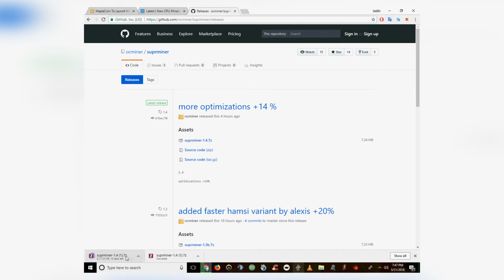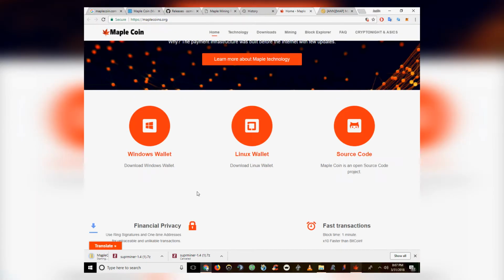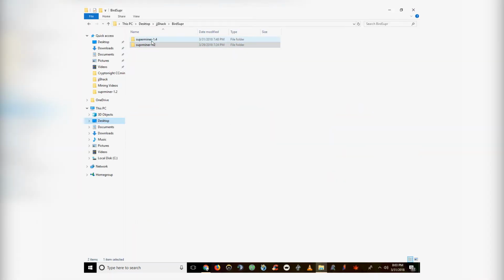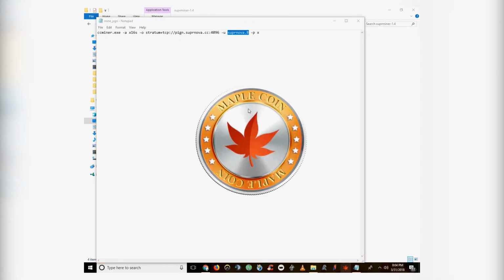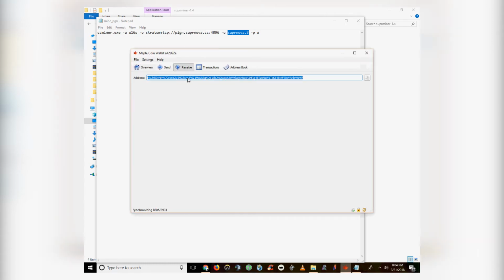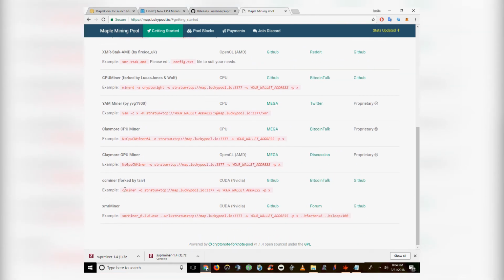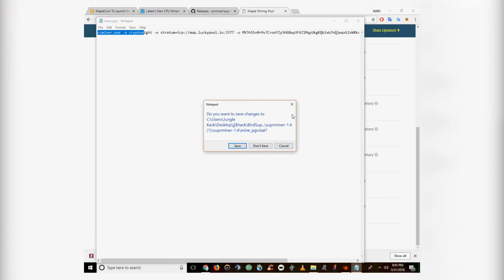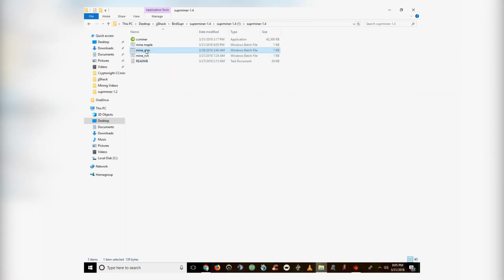How to mine Maplecoin MAP 2018 GPU nvidia mining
Tips:
Bitcoin: 37jhX7CE3LJHY1ZZvov59kmYUFbEvnzbMZ
Ethereum: 0x1fe81c4f6077bc5ae0efeab25810789b65f45621